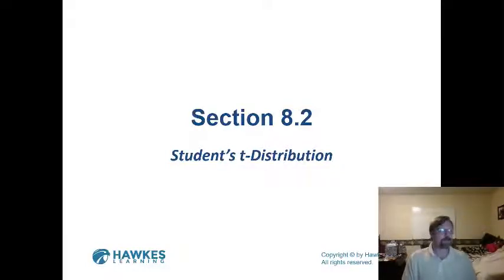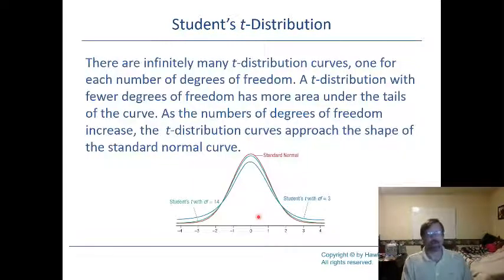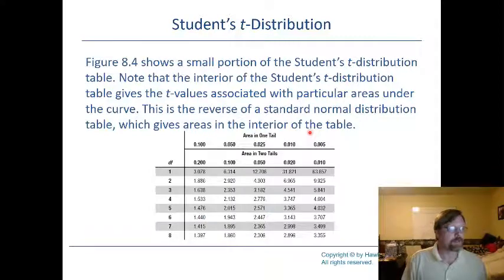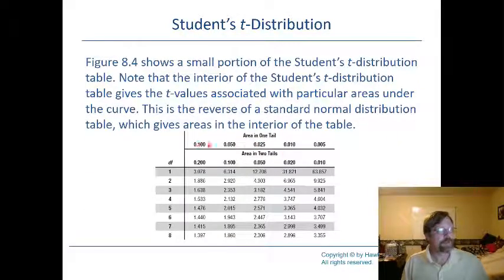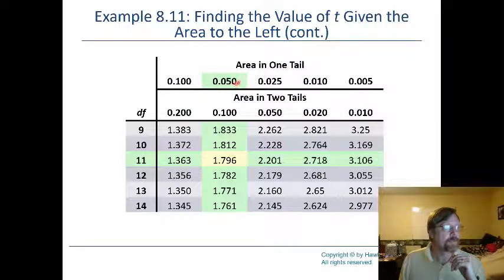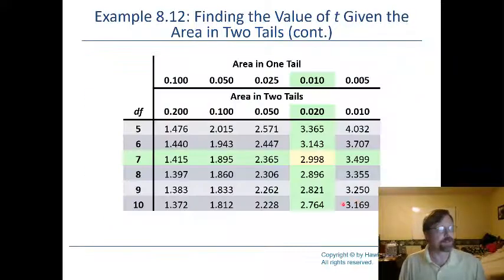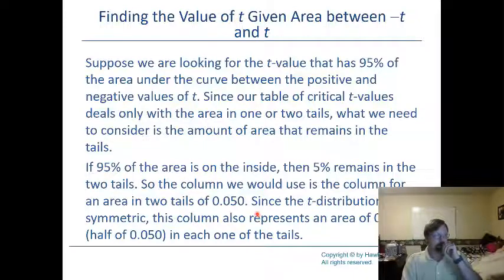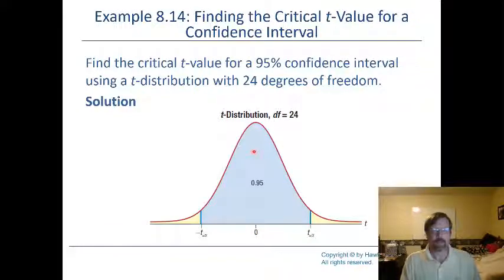WSCC Math 2110 8 2